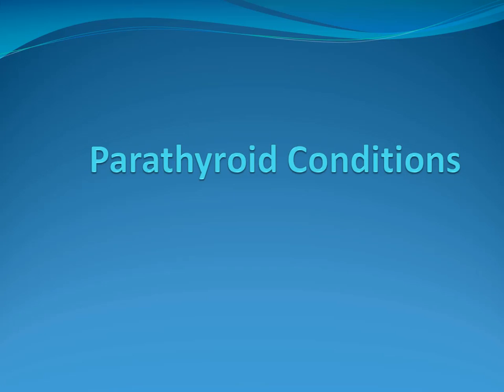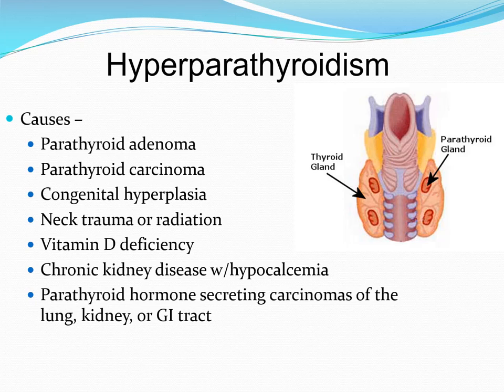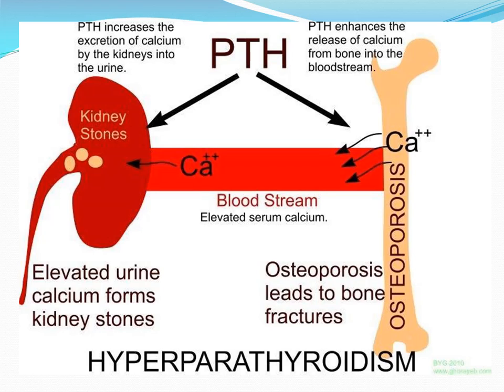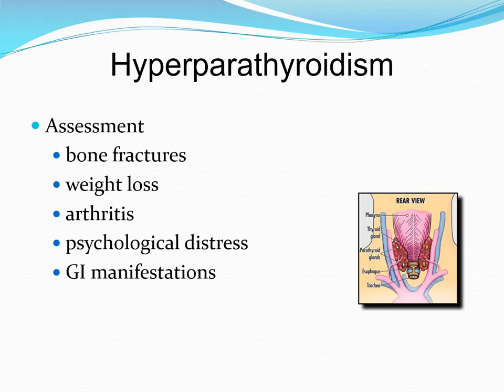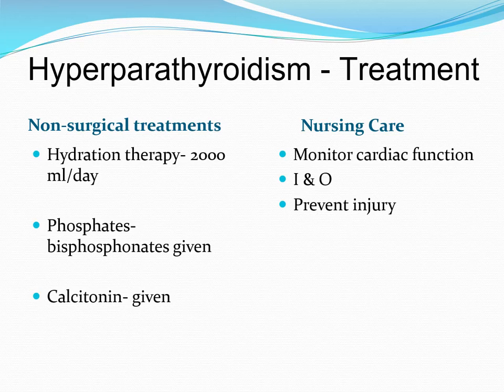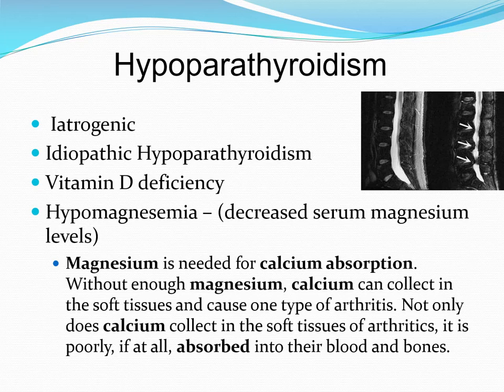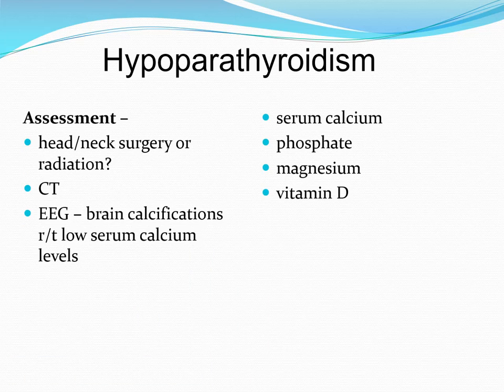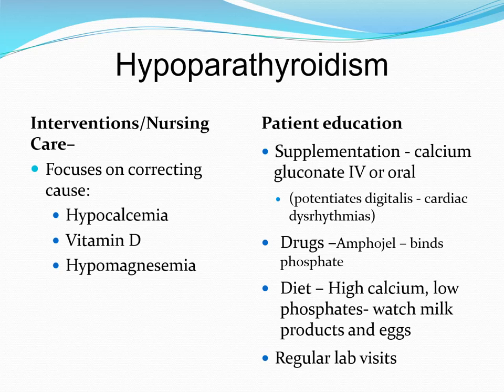Endocrine System Level 1 Lecture 3